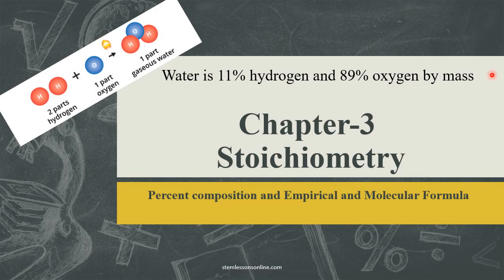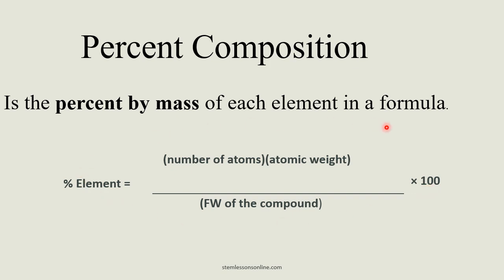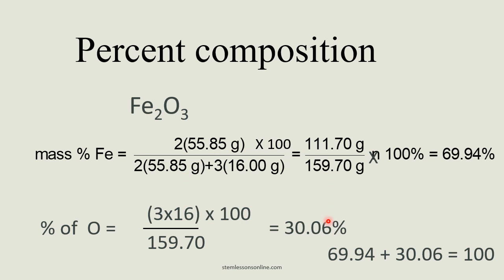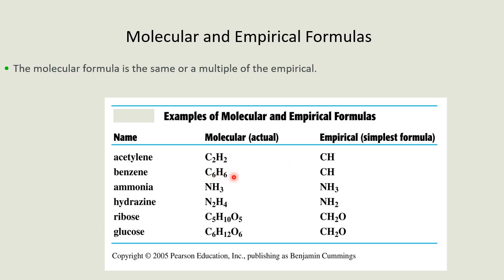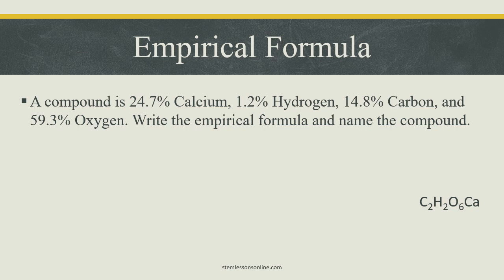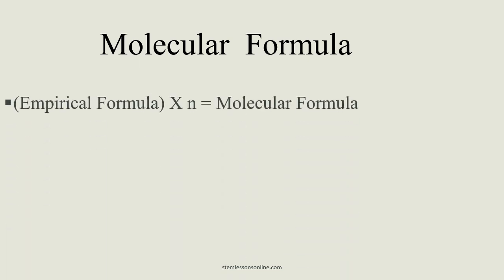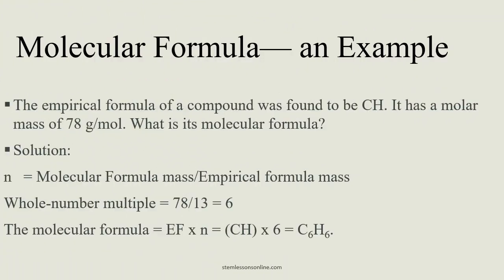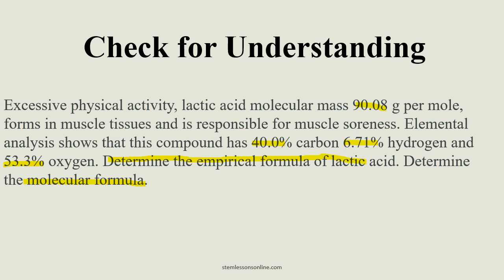Empirical and Molecular Formula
Percent composition, Empirical and Molecular Formula